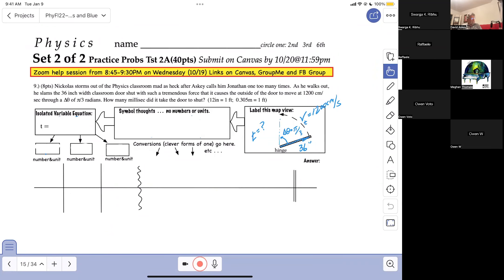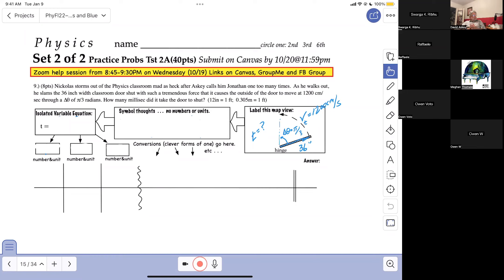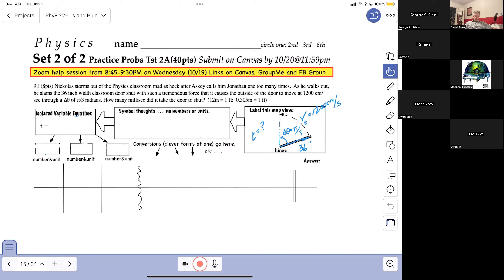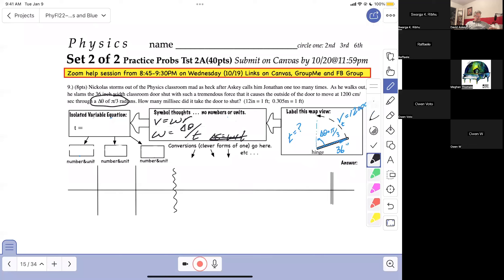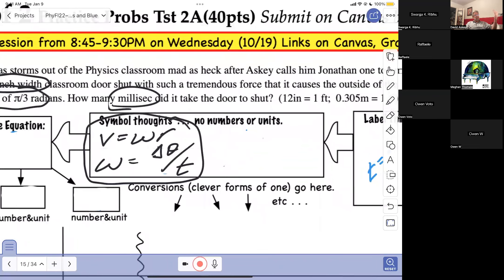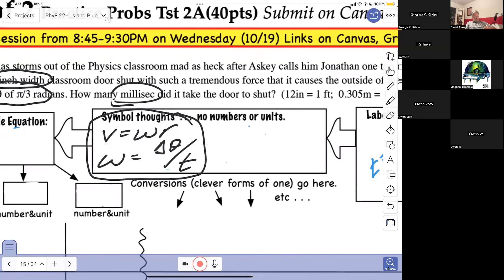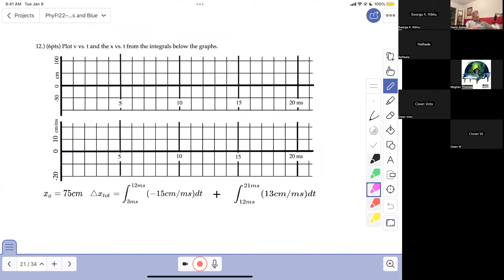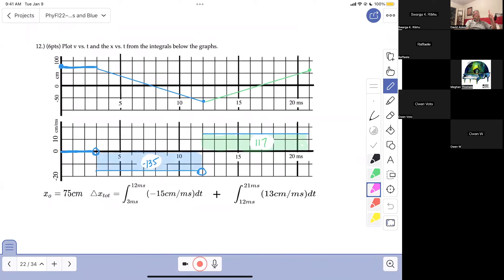PhyFl22 -- PP#2 TEST 2A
a couple of good "discussions".  No nudity this time.